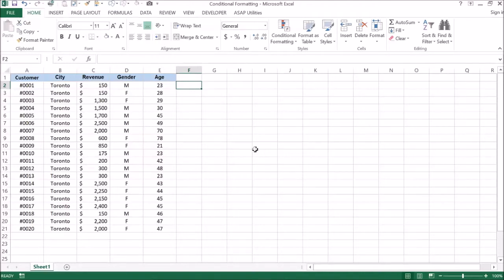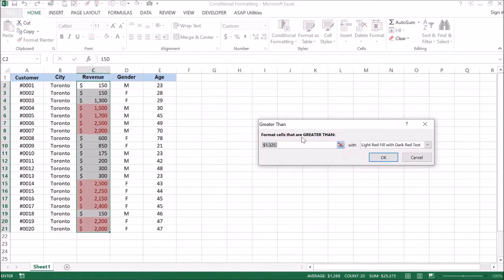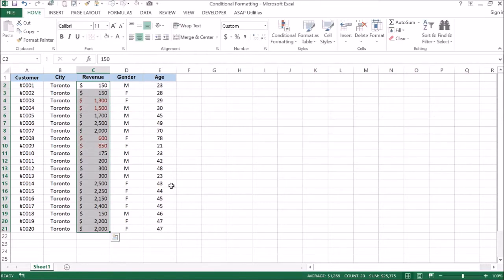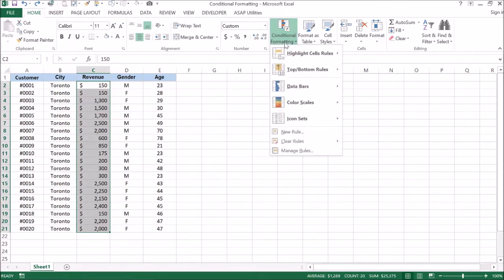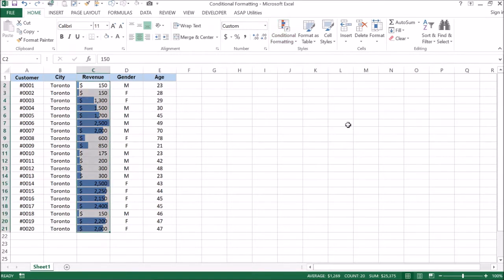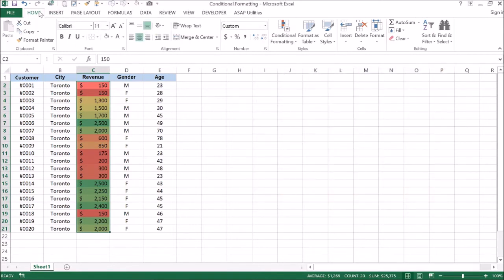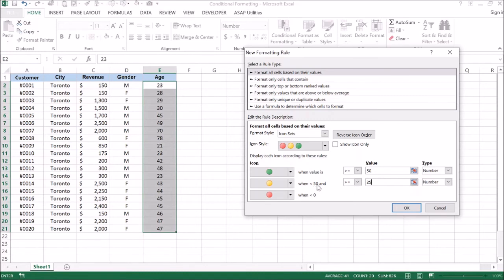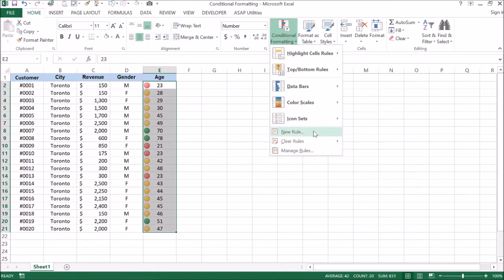Conditional Formatting in Excel - Everything that you need to know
In this video you will learn everything about Conditional Formatting in Microsoft Excel. It is a step by step tutorial and we will start off with exploring the formatting options and then go on to learning highlighting cell rules, data bars, color scales and icon sets.

This is a great introduction to conditional formatting options and at the end of the video you would have learnt how to visualize your data without using excel charts.